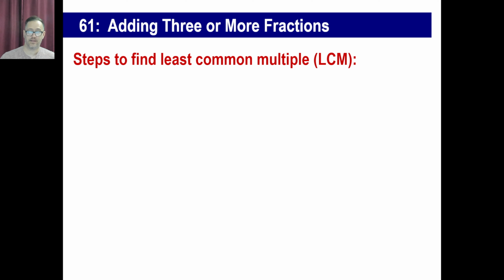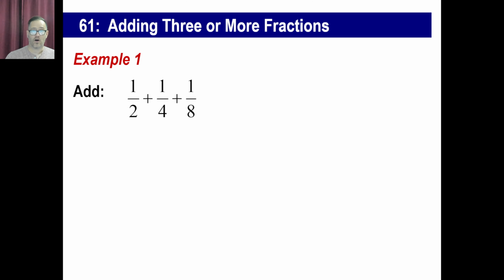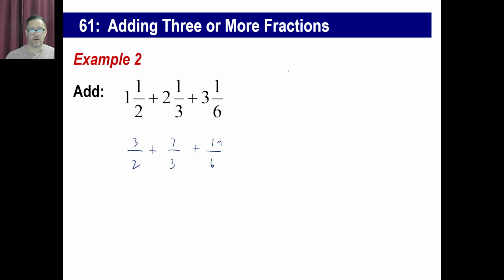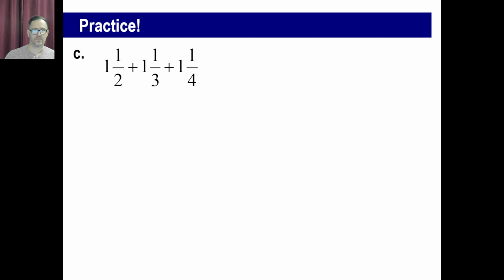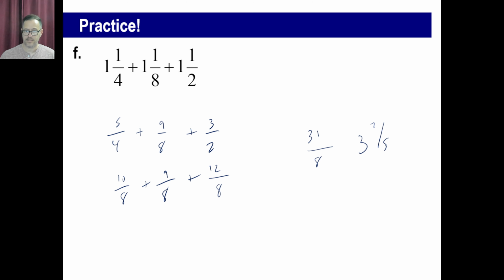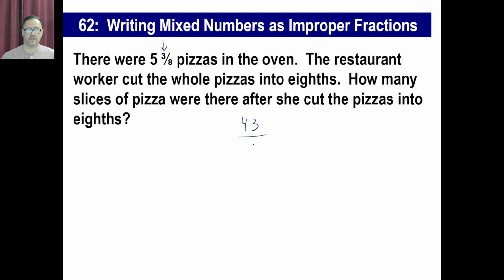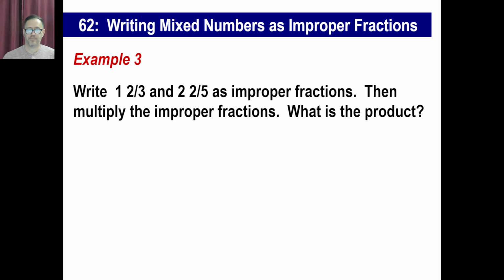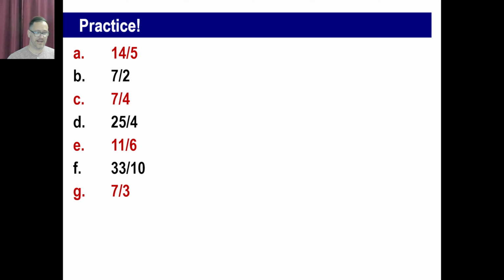Saxon Math - 76 (4th Edition) - Lesson 61: Adding Three or More Fractions